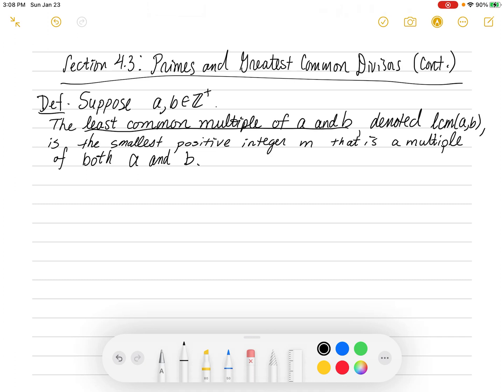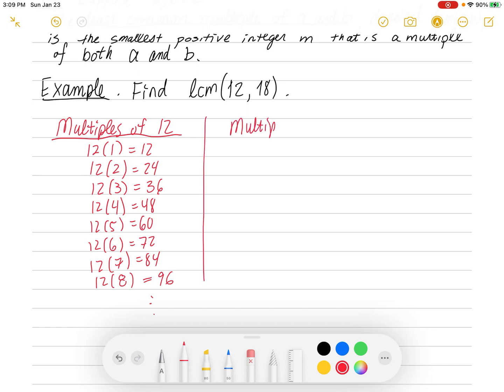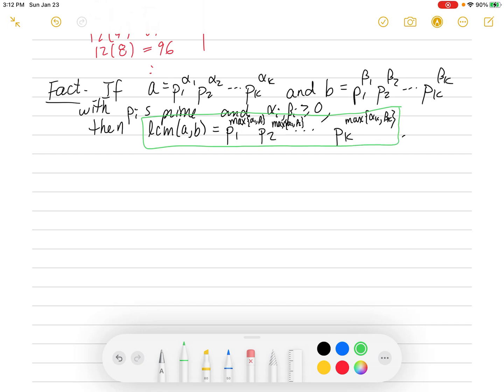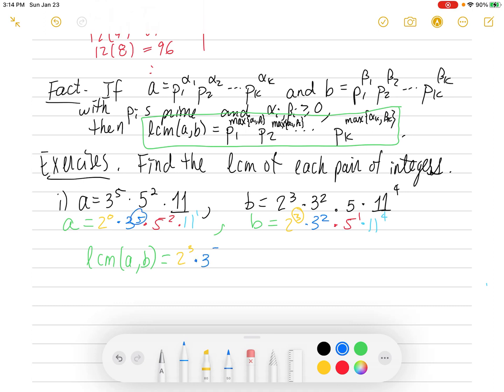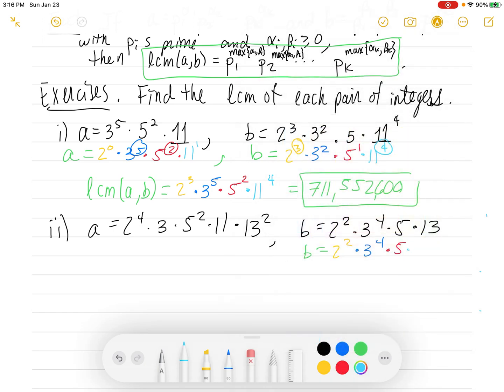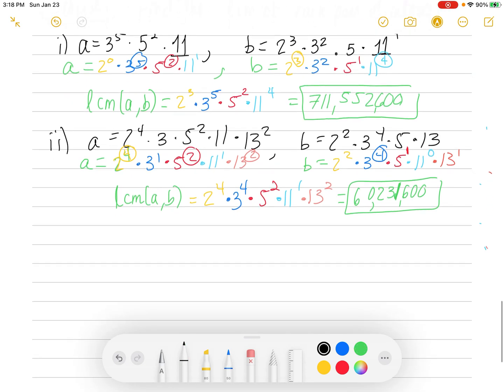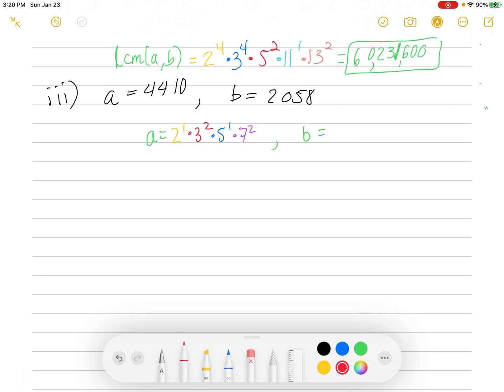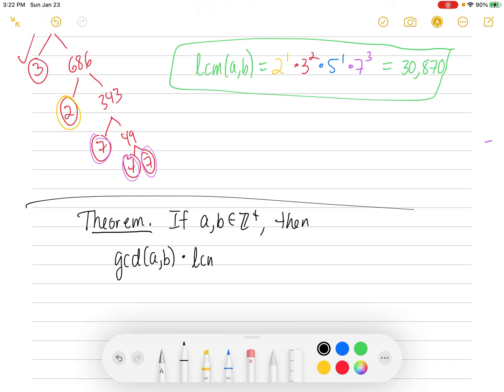Section 4.3, LCM, Video E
*The Least Common Multiple